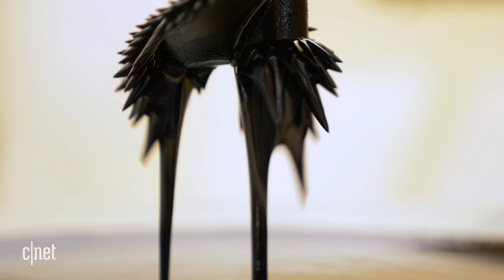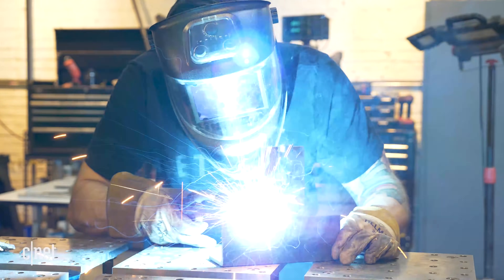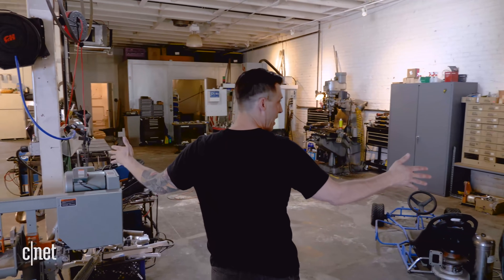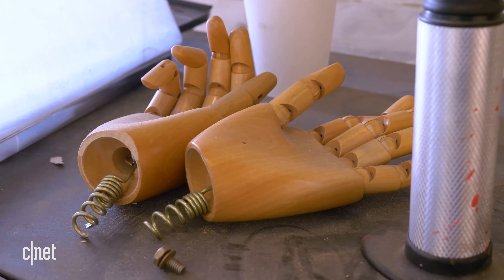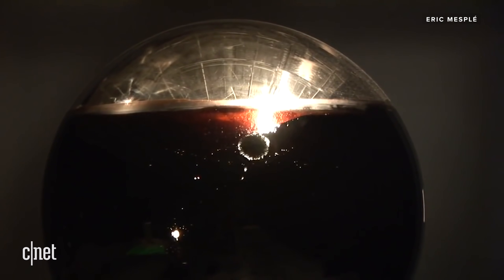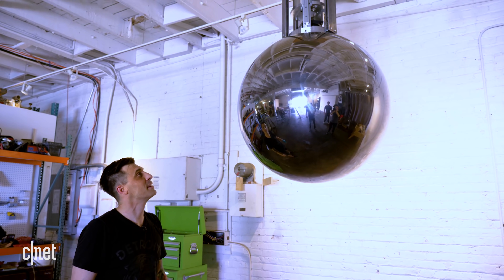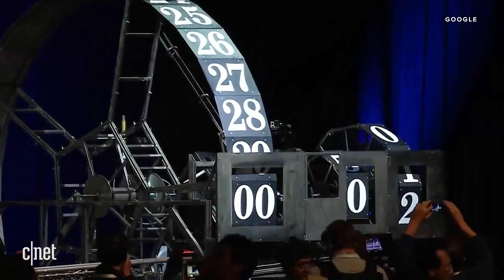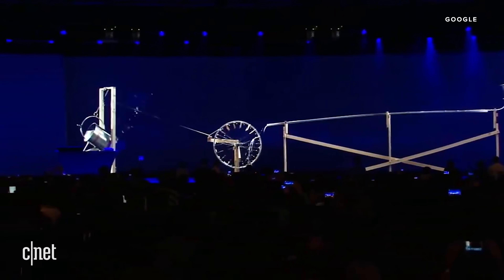How this artist turns magnets into crazy shapes (ferrofluid) 💀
Eric Mesplé makes mesmerizing high-tech sculptures with ferrofluid, a material originally developed by NASA.

0:00​ Introduction
0:57 Eric Mesplé intro
1:03 Killing Time
1:16​ What is ferrofluid?
1:46 Ferreflection Pool
1:57 Eric Mesplé's studio
2:06 Mesplé's new sculpture 2021
2:38 Kinetic sculptures
3:13​ Machines
3:56 Mesplé's first ferrofluid sculpture - Machine Affecting Effect
4:29 How to make a ferrofluid sculpture
5:43​ Liminal 2021
6:04 Google I/O 2014 - Countdown Clock (Behind the scenes)
7:40 Mesmerizing ferrofluid art